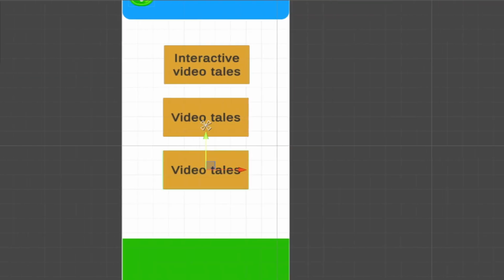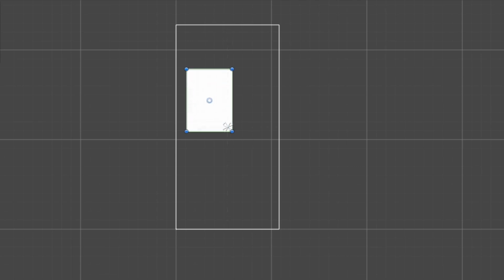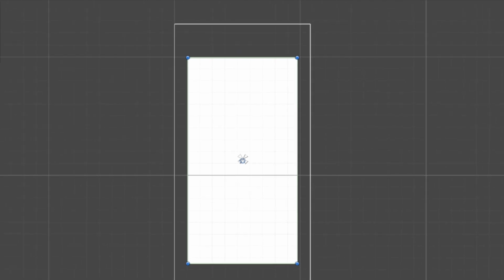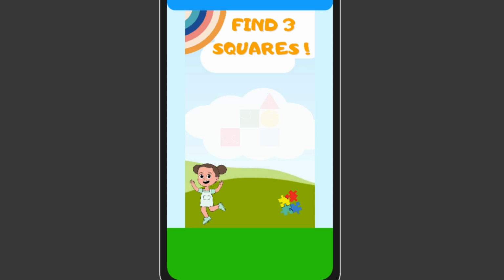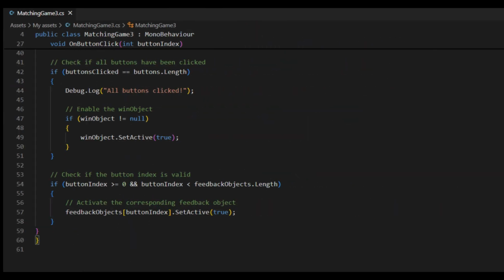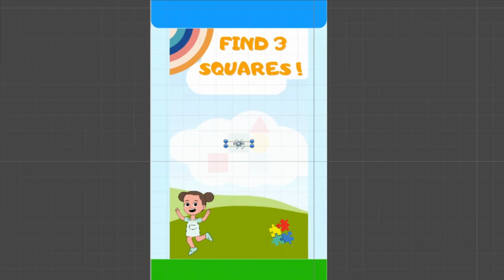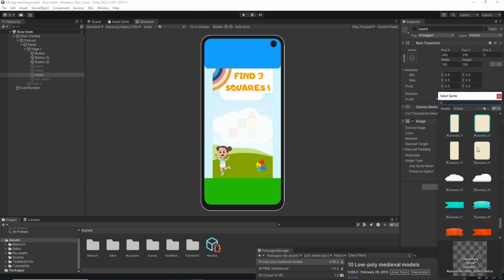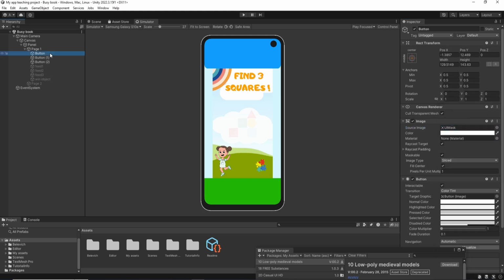App development lesson 5 (workbook functionality)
Learn how to add workbook functionality to your app in this App Development Lesson 5 tutorial. Follow along with the code to create a functional and interactive app!
00:00 - Intro
00:30 - First button
03:00 - Workbook